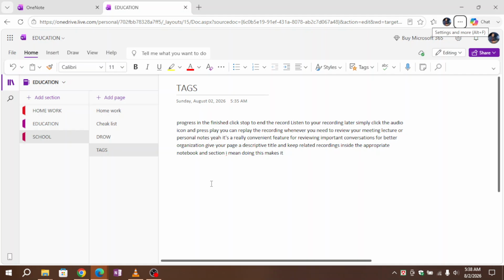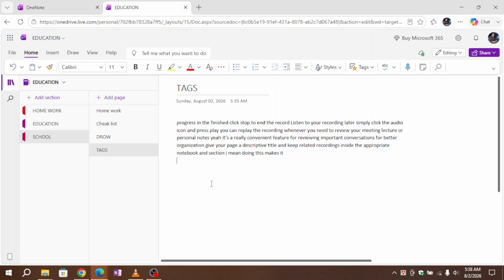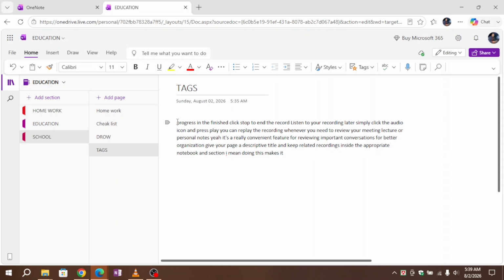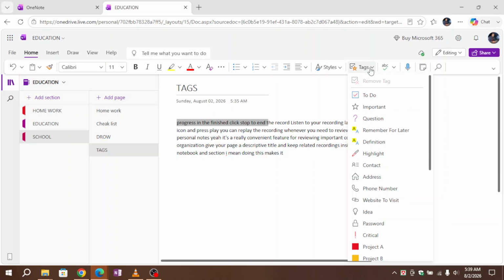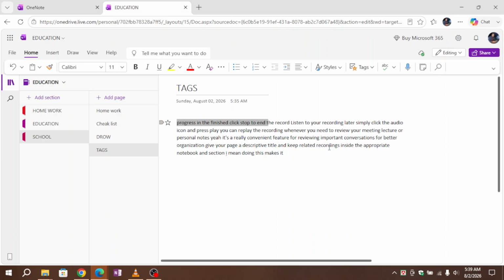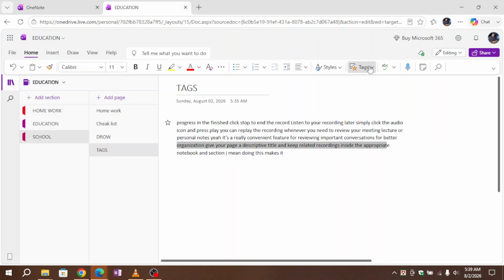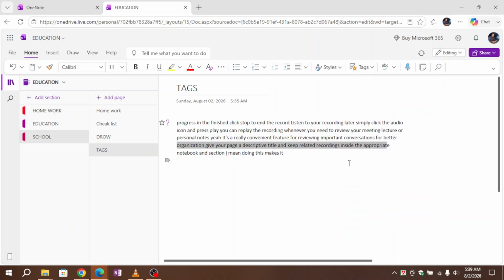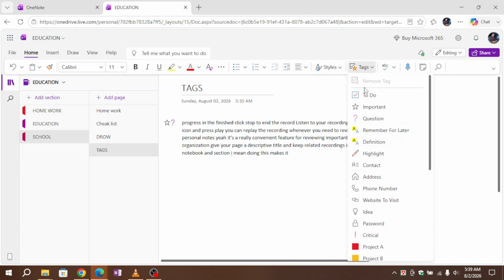How to Add Tags in Microsoft OneNote Full Guide 2026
How to Add Tags in Microsoft OneNote in 2026? Learn step-by-step how to add and use tags in Microsoft OneNote to organize notes, track tasks, highlight important information, and improve productivity. In this complete OneNote tutorial, you'll discover how to apply built-in tags, create custom tags, search tagged notes, and manage your notebooks more efficiently. Perfect for beginners, students, professionals, teachers, and anyone using Microsoft OneNote.